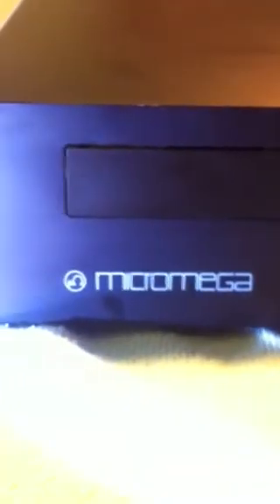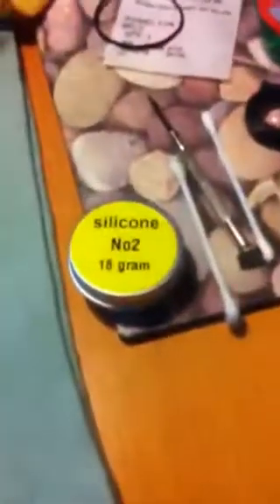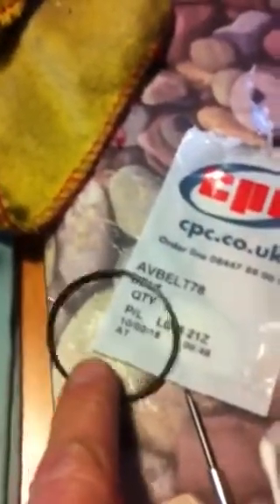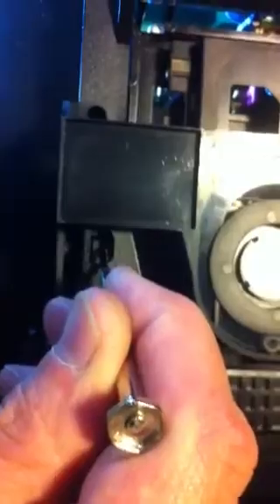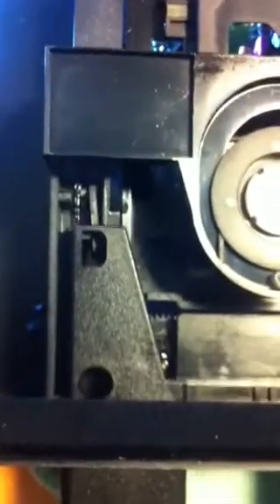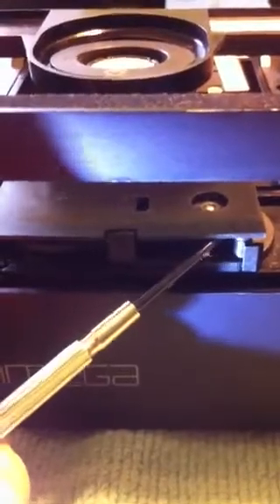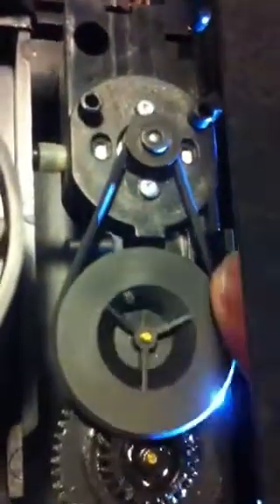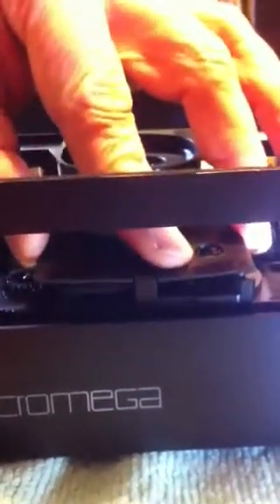Micromega Stage CD belt replacement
I have added this video as there was not one for the Stage CD player, so hope it helps out anyone planning this small job.